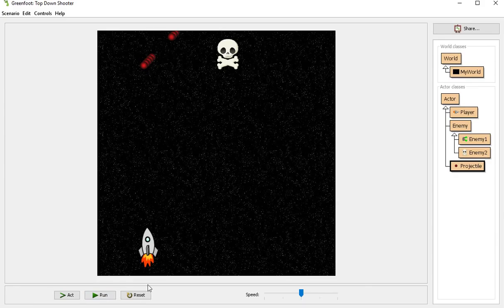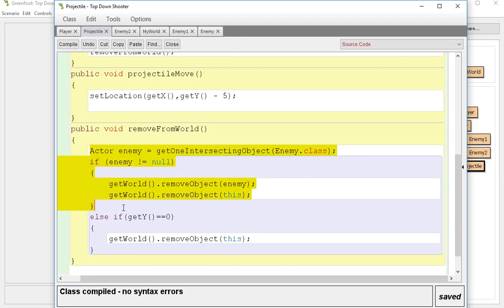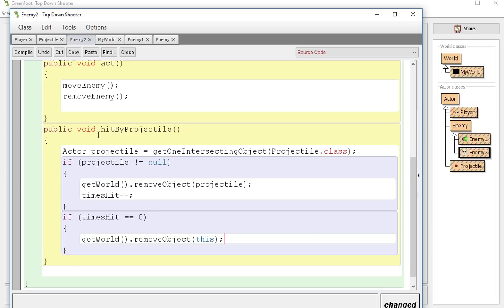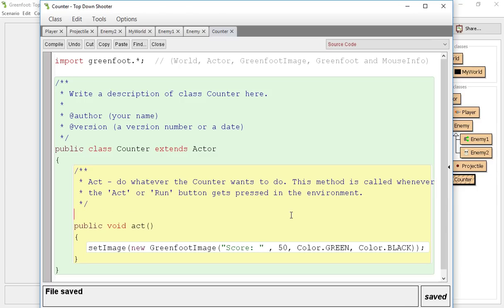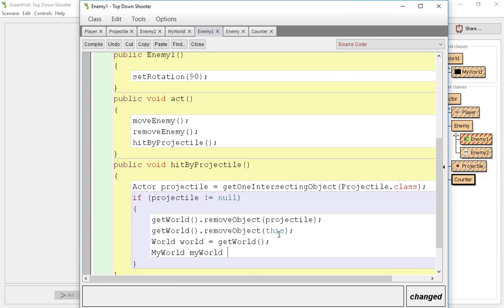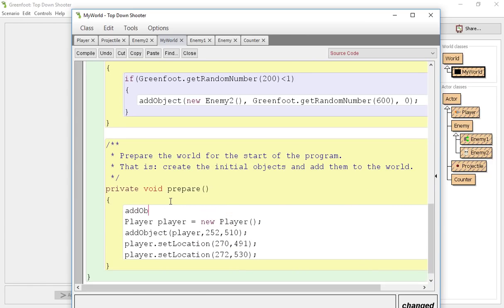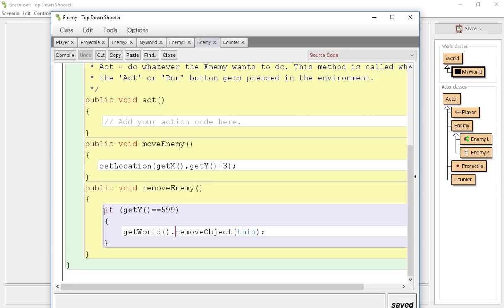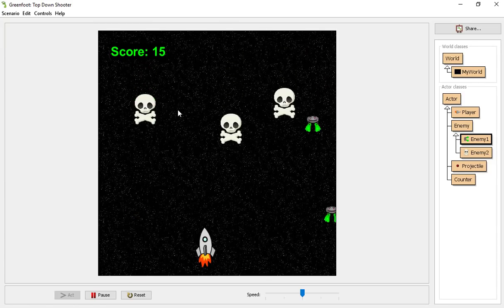Space Shooter Game #3 - Greenfoot: Java Game Programming Tutorial for Beginners - Score Counter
Creating better firing rate
Creating multi-shots to destroy enemy 2
Creating a Score Counter